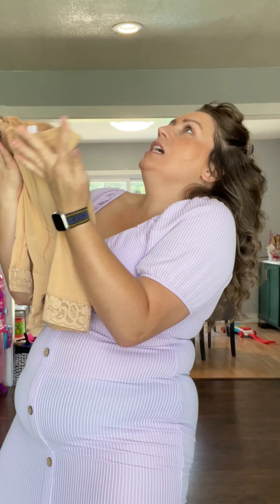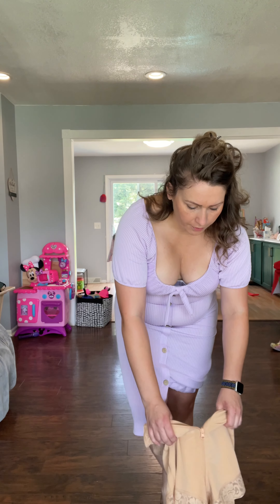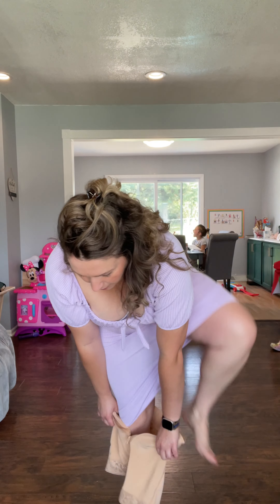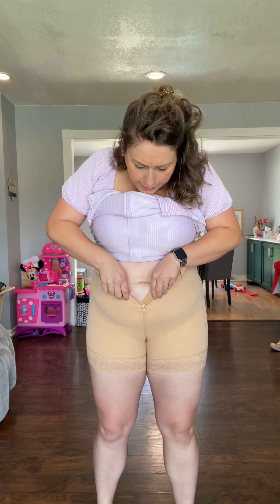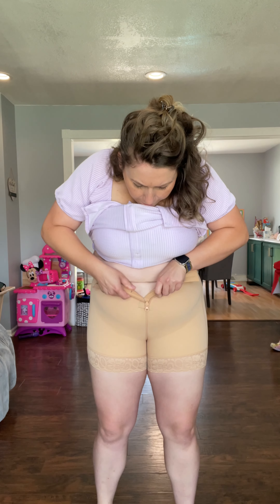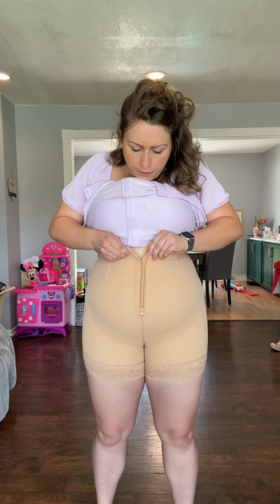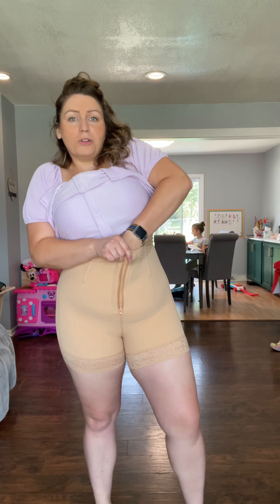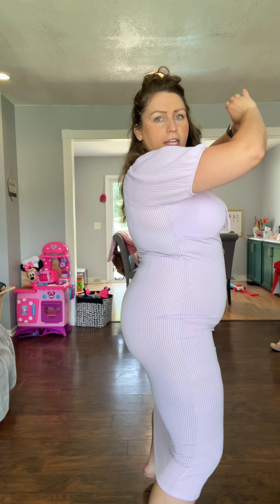Viral Tiktok Shapewear HONEST Review! Shape LLX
Alright I'm getting back into Honest Reviewing things on here because I don't know what's up with my Youtube community or the algorithm. I love you. Thank you for being here. I am doing my best to give you the content you want.
I will still post my short form videos like I've become wildly popular for on my other platforms, but will have these exclusive review videos that a lot of people have enjoyed in the past here on the tube.
I appreciate all the feedback as well as, do you like vertical or horizontal?? I already filmed this vertical for tiktok, but let me know!

Insta, Facebook, Tiktok, Threads: @elisabethwykert